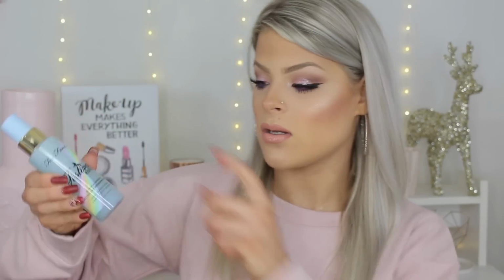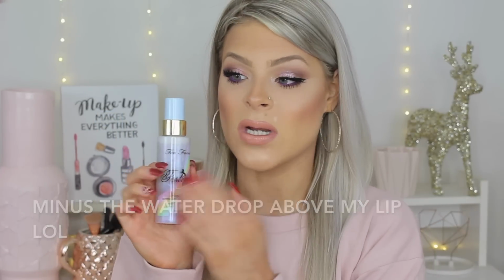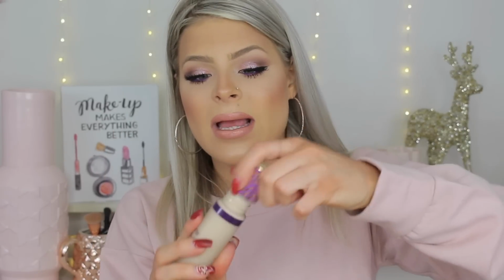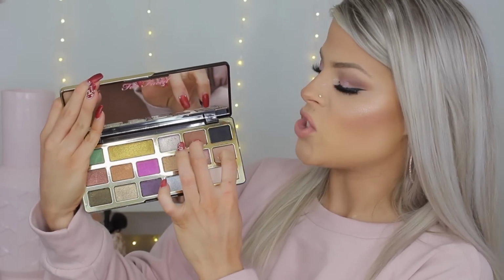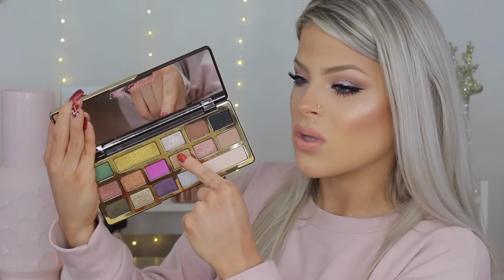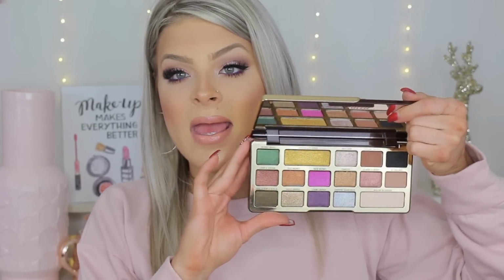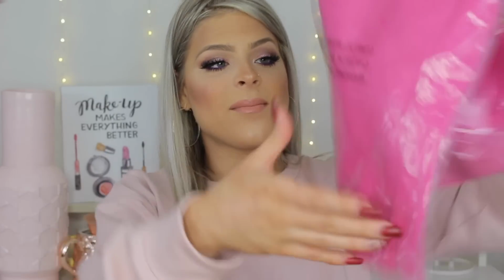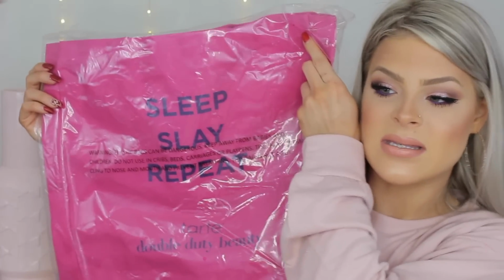ULTA HAUL | mini review | valerie pac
hi babes! here is another ulta haul! i hope you guys enjoy! xo

✦FASHION NOVA - CODE ‘XOVALP’ for $$ off !

✦PRODUCTS MENTIONED✦

real techniques limited edition 300 brush

Derma blend loose setting powder

Too faced festival refresh setting spray

Too faced Lipstick

too faced primed and poreless primer

Ardel studio effects lashes

Duo glue

Wet n wild Oaks on you cream stick

Tarte shape tape foundation

too faced chocolate gold eyeshadow palette